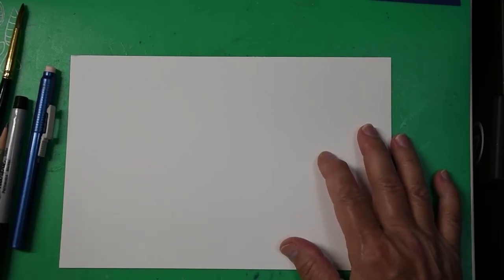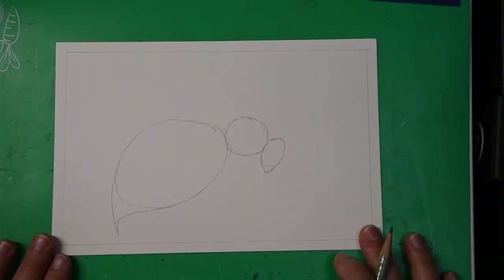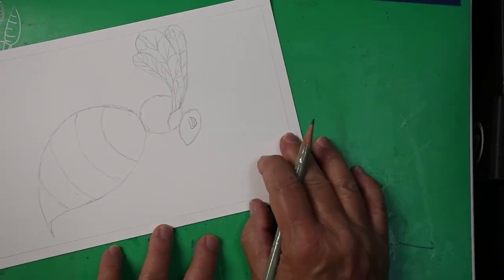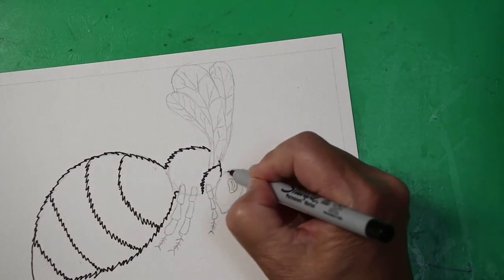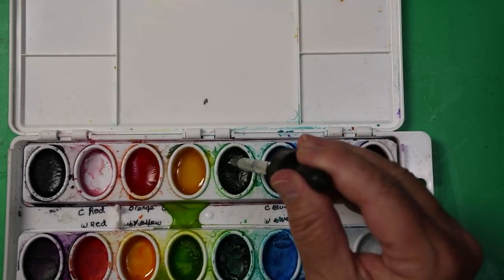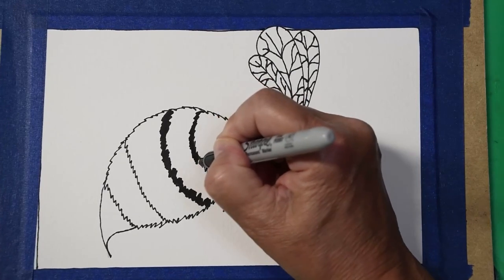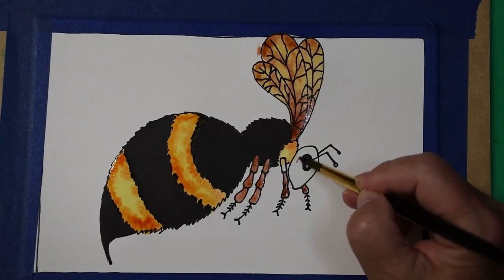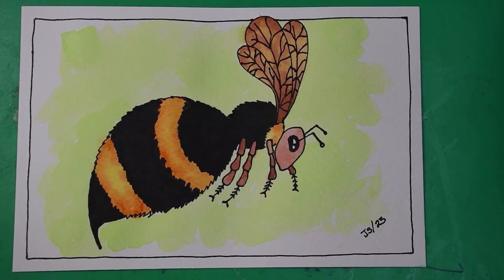Bee Happy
Step-by-step tutorial on how to draw and paint a bee!  This is great to add to the flowers you have learned to draw in previous videos.